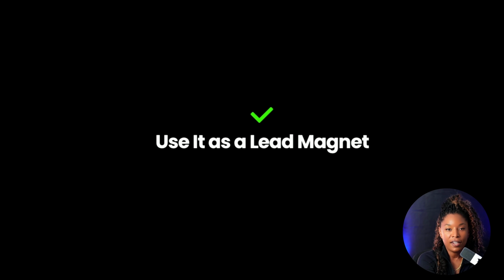Boost Your Clients by 50% Using Your Capabilities Deck - Here's How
Join the Capabilities Deck Lab & build a client-winning capabilities deck + get all my templates ⤵️

00:00 - Intro
00:52 - Upgrade your online presence
01:35 - Use your capabilities deck as a Lead Magnet
02:09 - Use your capabilities deck for Events + Referrals
03:10 - Reconnect with Past Clients + Leads
03:57 - Repurpose your capabilities deck for Social Media + Content
04:52 - Final thoughts